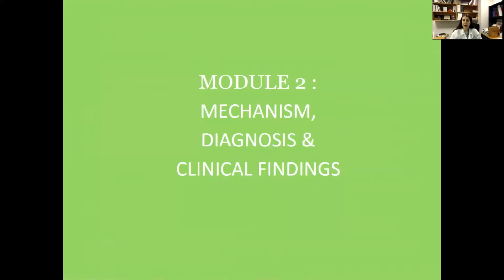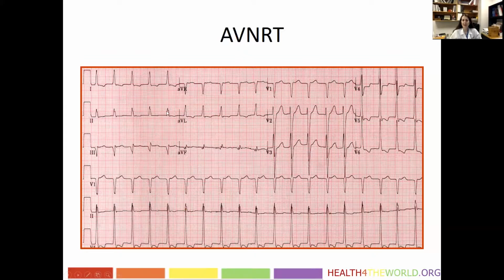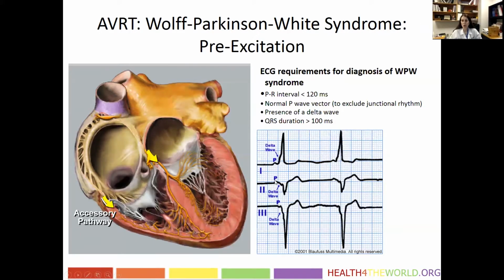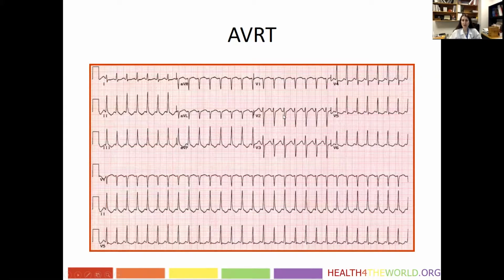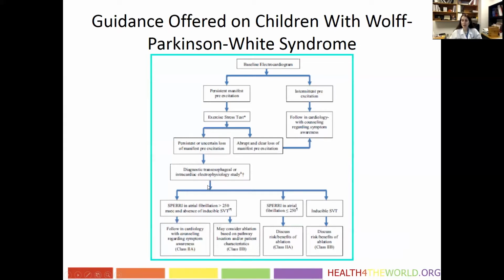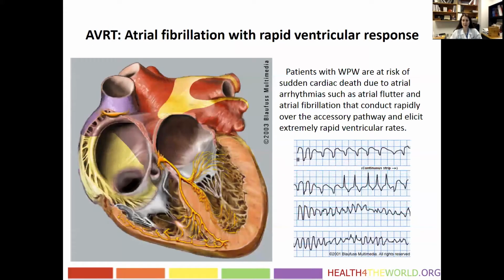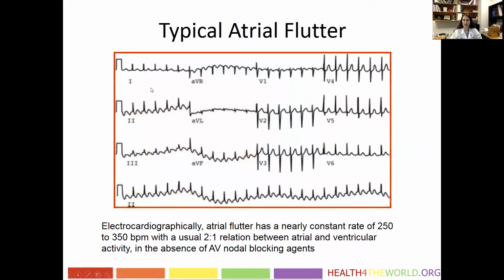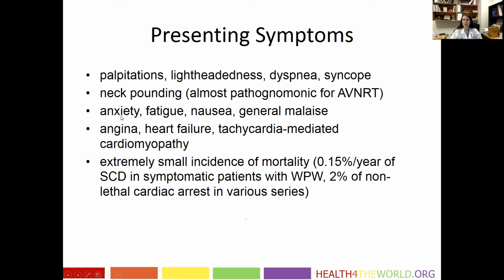Supraventricular Tachycardia - PART 2 | Health4TheWorld Academy